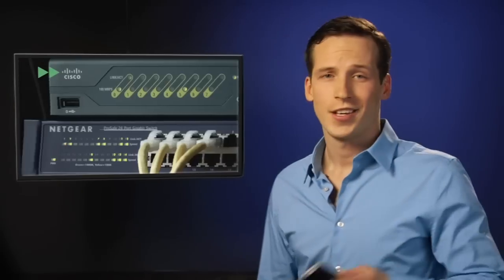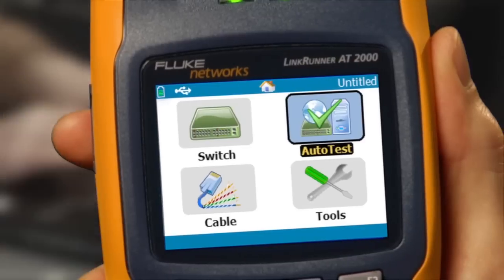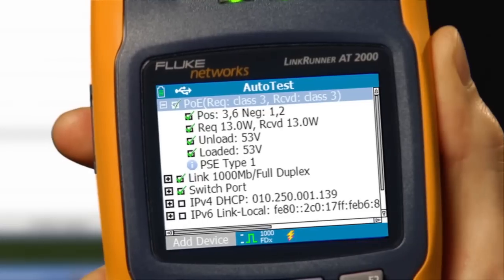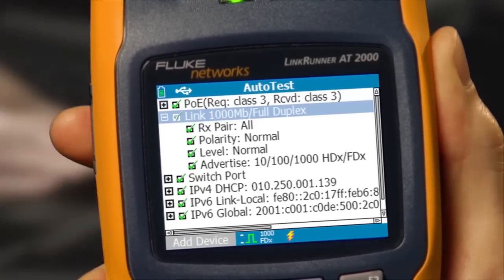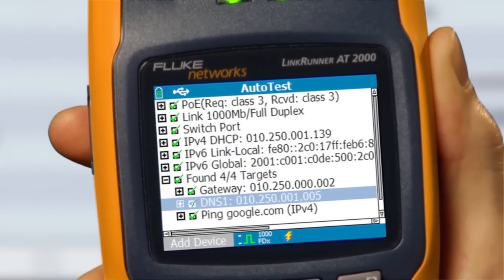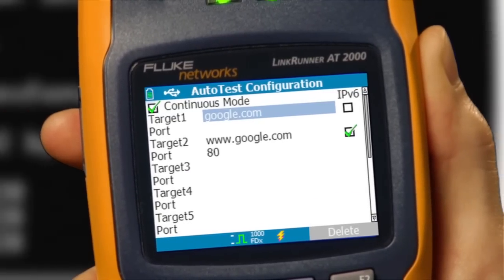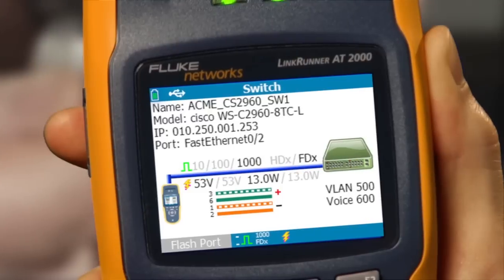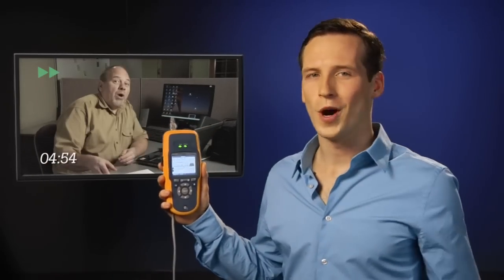LinkRunner AT, Product Review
LinkRunner AT, es el nuevo multímetro para redes LAN. En 3 segundos ya esta listo para diagnosticar y en 10 segundos ya tienes resultados de diagnostico en la red. Puede mapear los cables, diagnosticar las conexiones 10/100/Giga, información de VLAN y puertos del switch, Pruebas de PoE a 25.5W, IPv4 e IPv6 y reportes. En este video te mostrara como hacerlo.